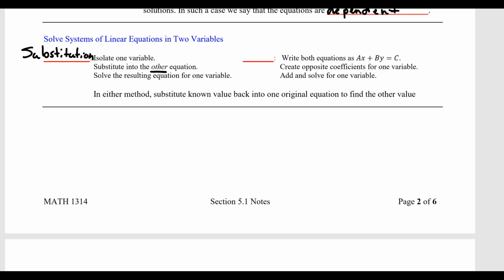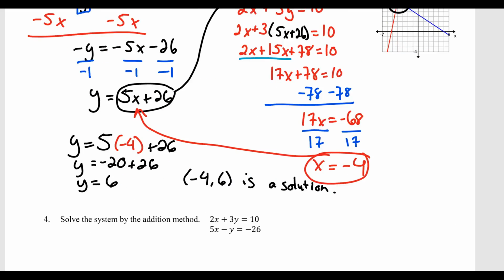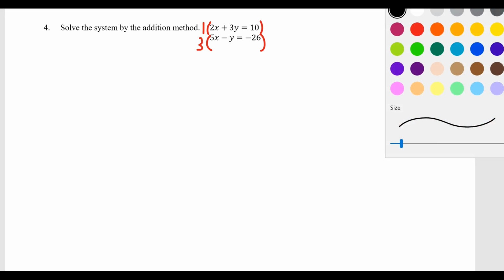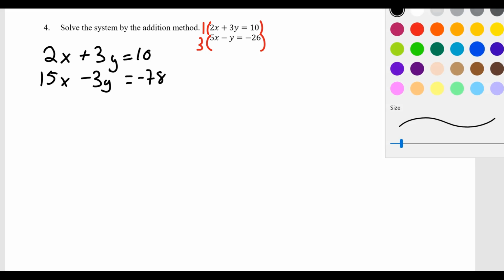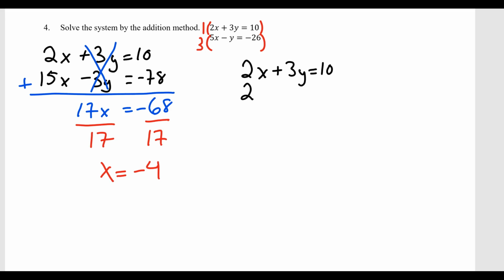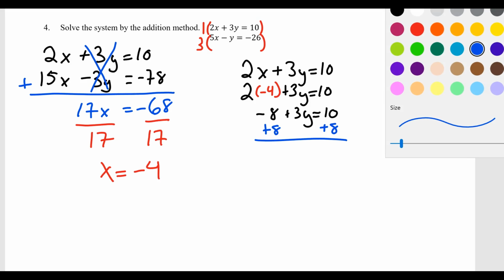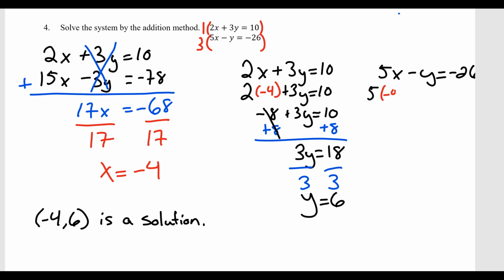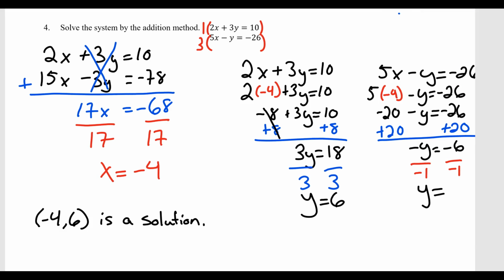Addtion with Linear Equations